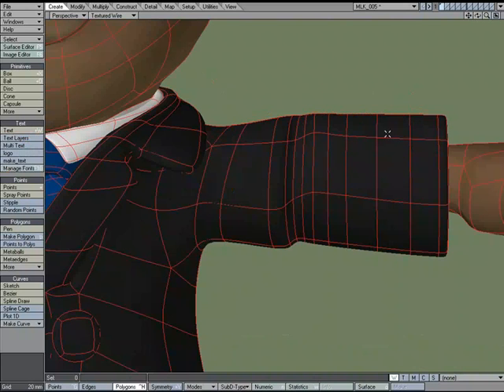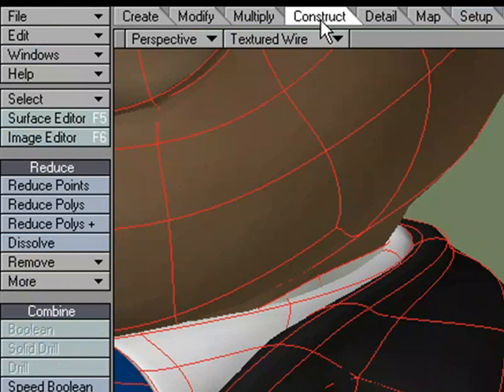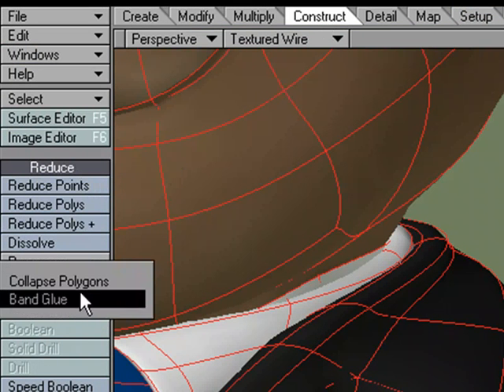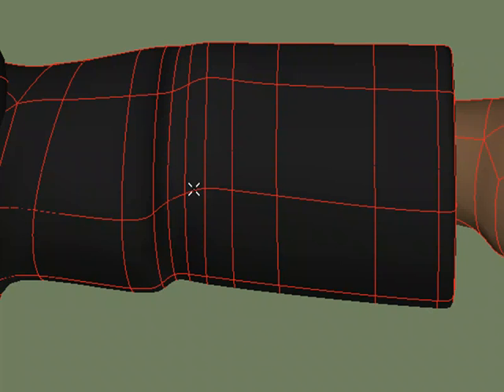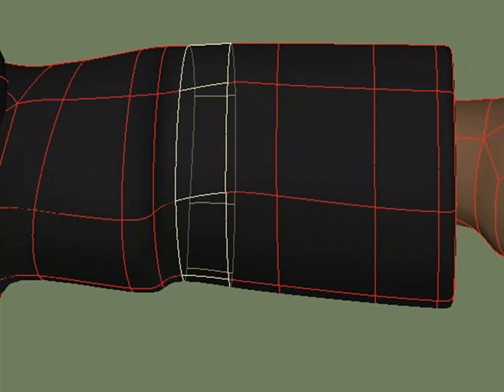Bandglue Tutorial for NewTek's LightWave 3D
William Vaughn shows how to:

Optimize your models by using the Bandglue tool in LightWave 3D.